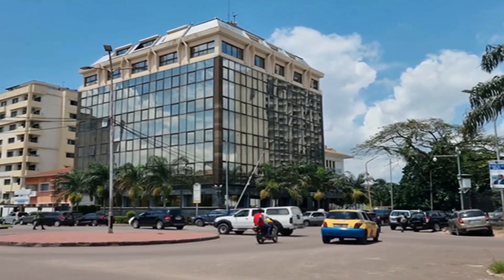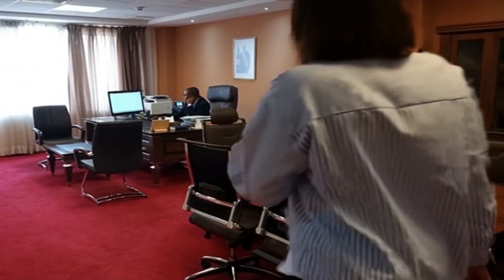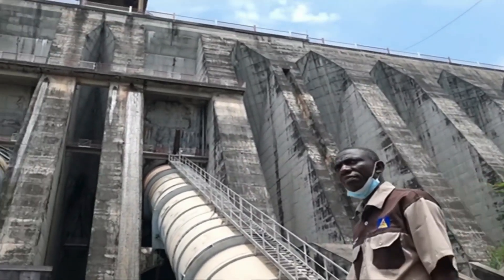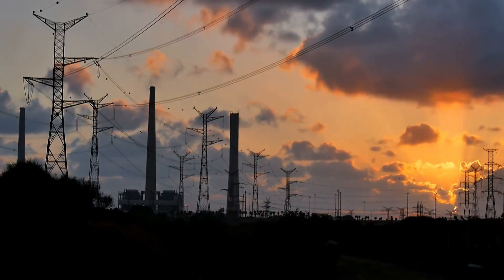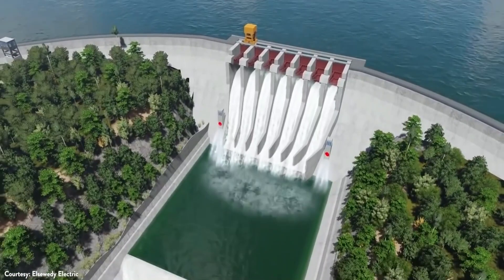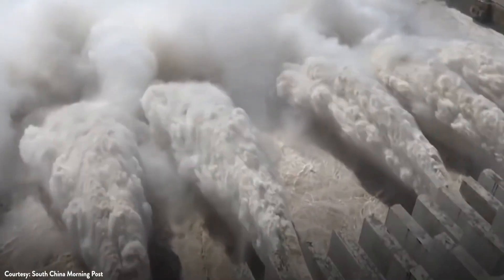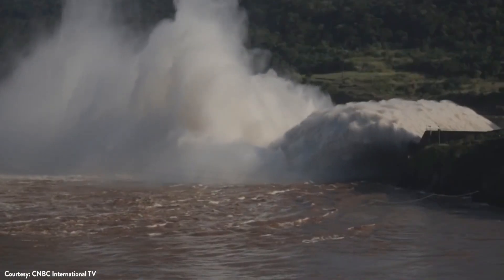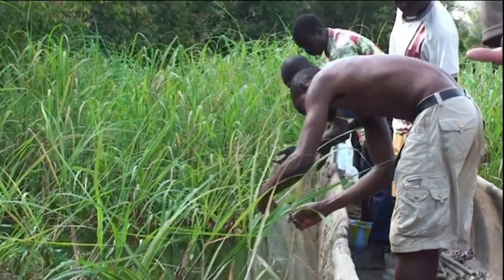Congo River - The river connects nine African countries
The Congo River, formerly also known as the Zaire River, is the second-longest river in Africa, shorter only than the Nile, as well as the third-largest river in the world by discharge volume, with a discharge of 1,500,000 cubic feet of water per second, following the Amazon and Ganges rivers. It is also the world's deepest recorded river, with measured depths of around 220 meters, too deep for light to penetrate. draining a basin of nearly 4 million square kilometers or 13% of Africa's landmass.